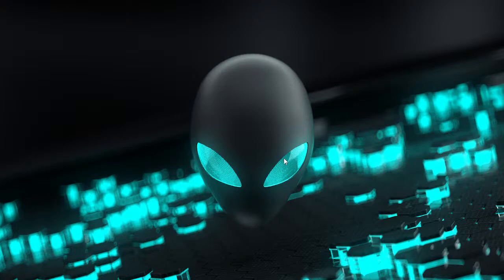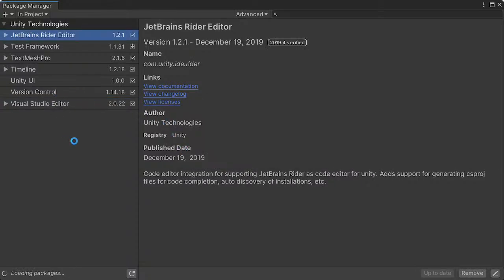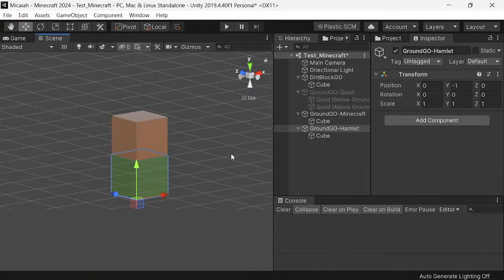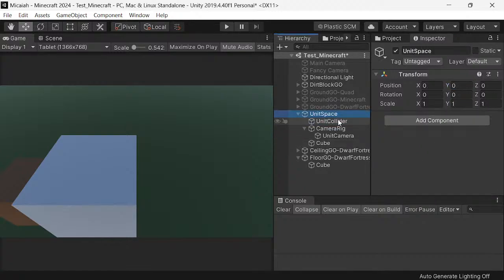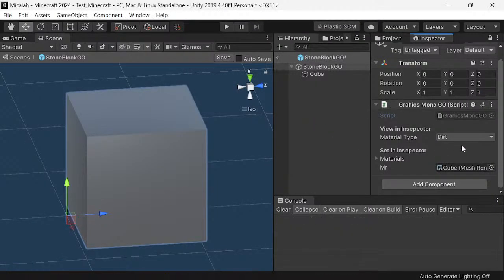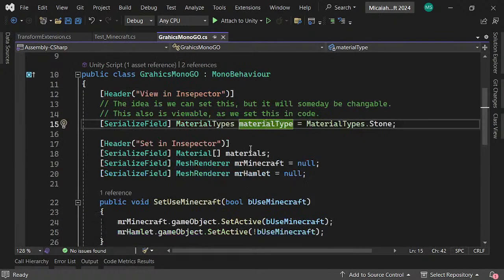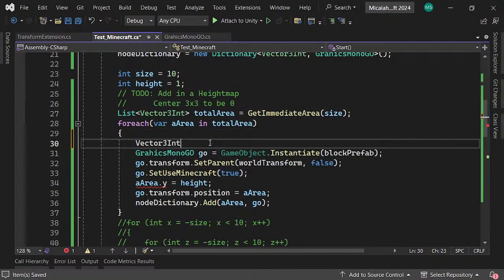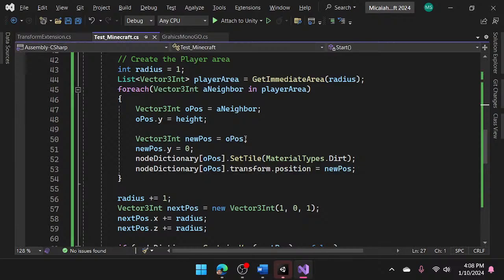Micaiah - unity programming csharp livestream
We are going to compare
Minecraft Blockspace 1x1x1
vs
Micaiah 1x0.1fx1

How we feel about this diference.